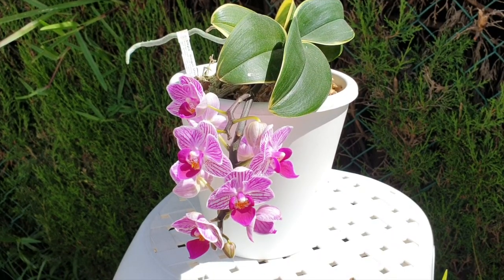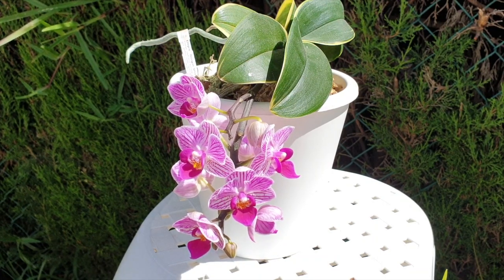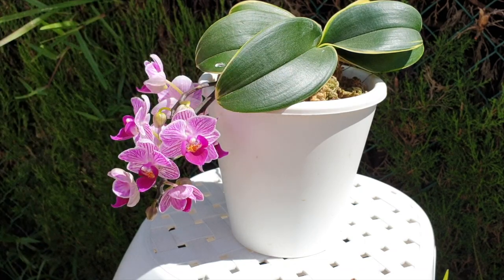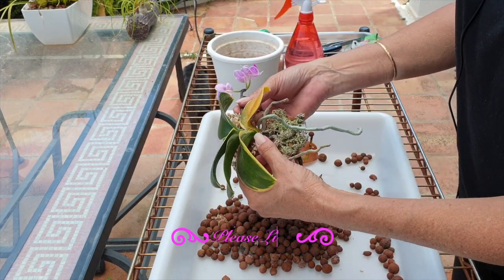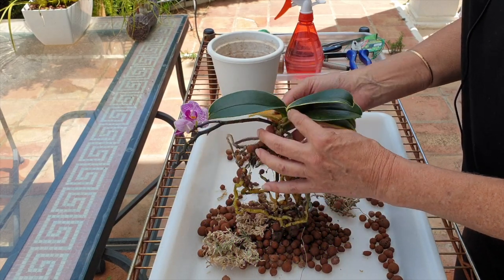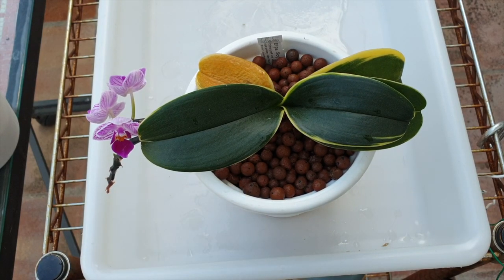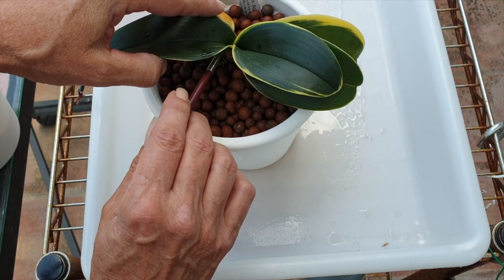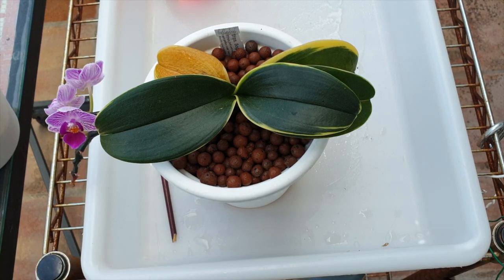DORITAENOPSIS Sogo Vivien in crisis! CareCollab attempt to save her from Scale 🤞🏼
AGAIN!!?? 😫 I found scale on my SogoVivien blooms, of all places! Last year I lost 2 orchids when they showed similar signs of decline. This CareCollab goes through the process of how I am trying to save my orchid We can check out the roots, after 3 years in the set up of leca and self-watering and for future updates, we can check if she is still around, or if the damage is already done ... beyond saving! 😢
JOIN THE CARECOLLAB INITIATIVE:
My environment:
Mediterranean climate, hot summers / mild winters
45% - 85% humidity, with regular airflow
Orchid growing supplies:
               Seramis, Akadama
                          150 Winter, RO Water and KelpMax only